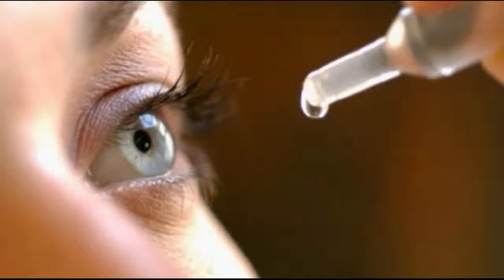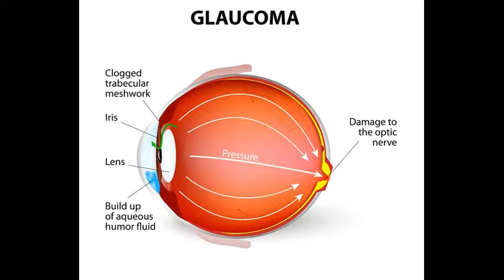Eye Problems The Best Treatment Options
The video has Eye Problems The Best Treatment Options